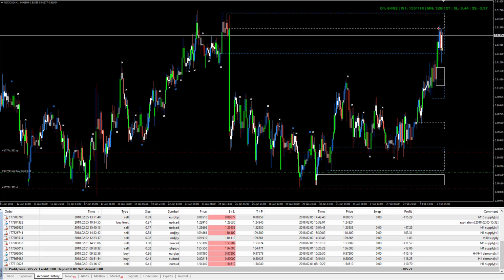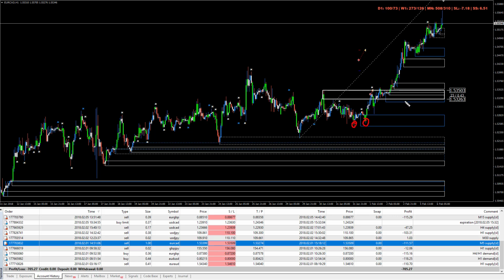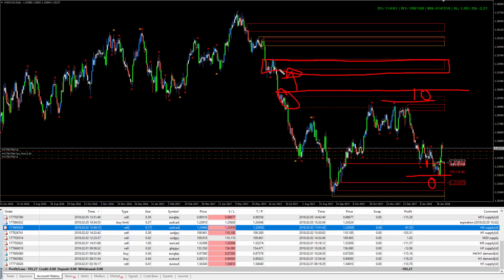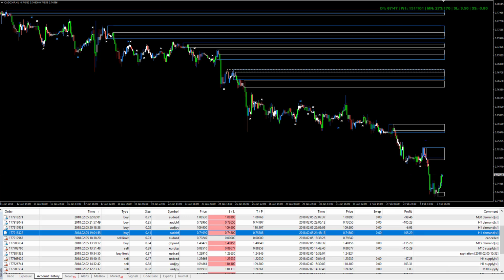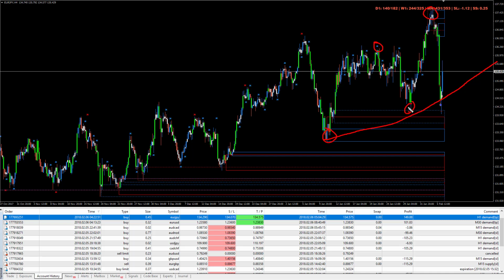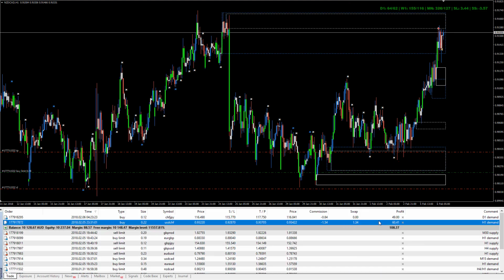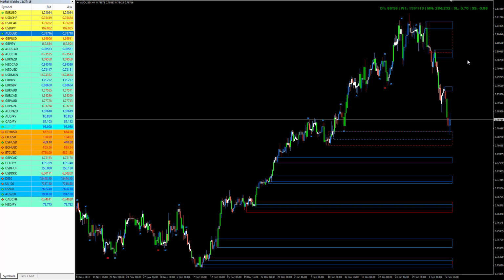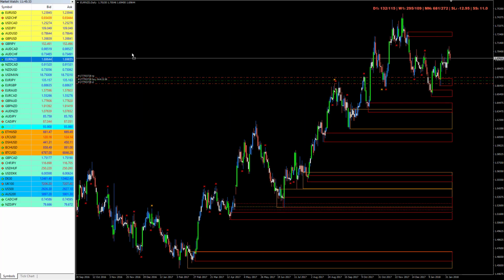Pipnotic Symposium 06.02.2018 (#2)